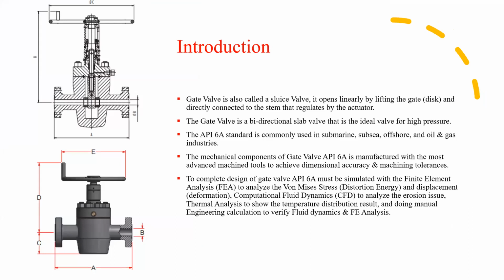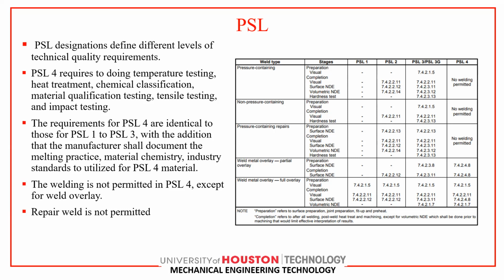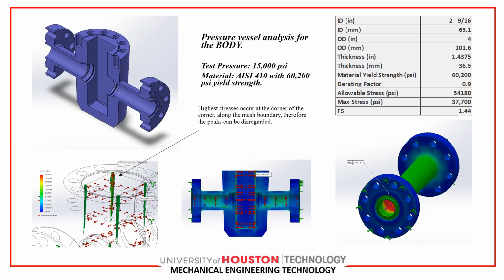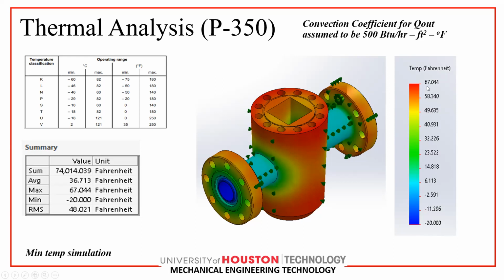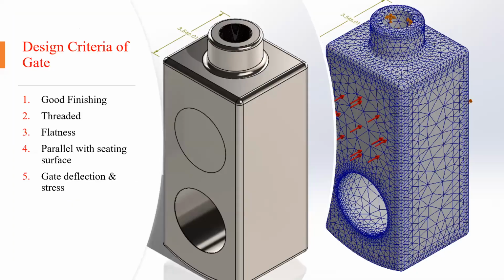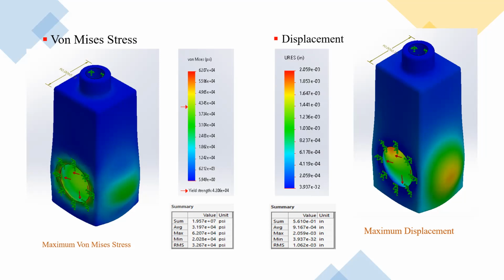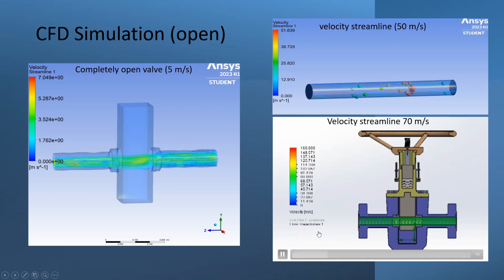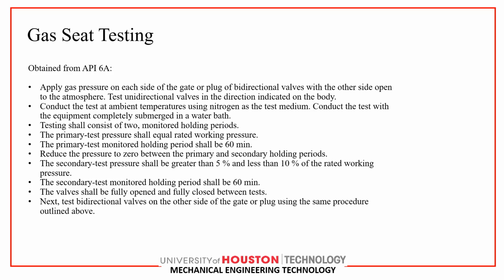Valve Design API 6A Group Project Presentation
This is a Valve Design Project presentation of Gate Valve API 6A. This video is a result of the great collaboration of team working in researching, designing, simulating, and calculating the different components of Gate Valve API 6A.